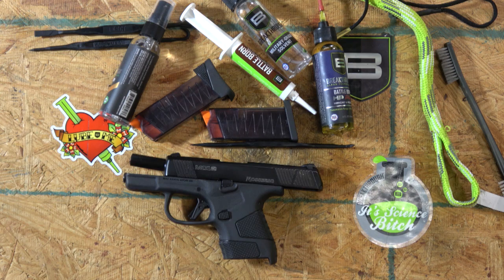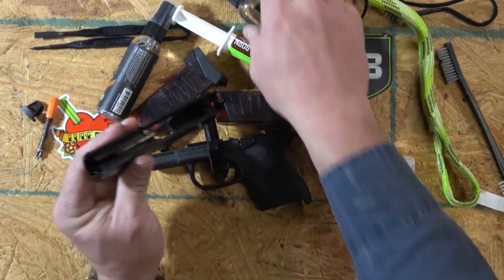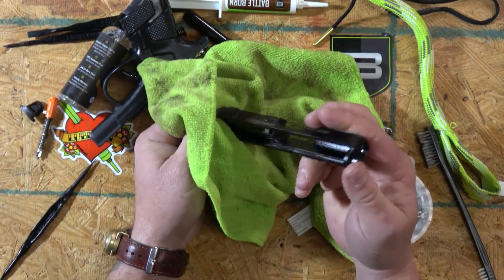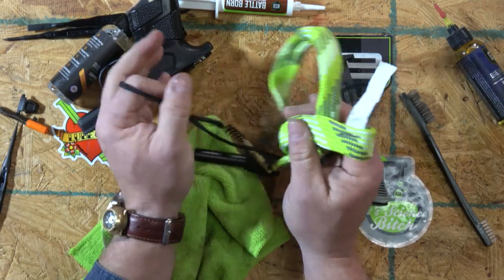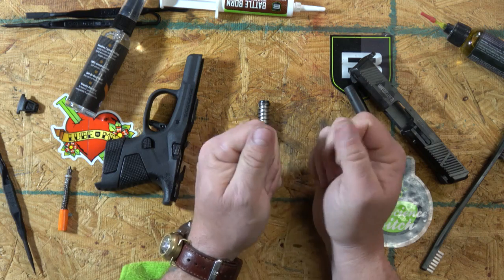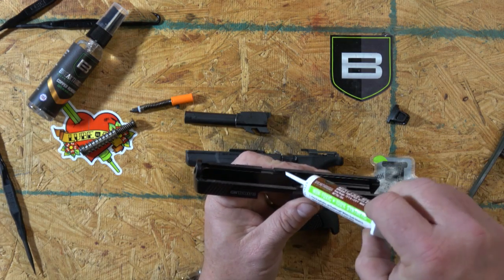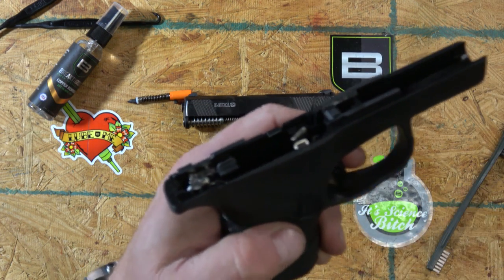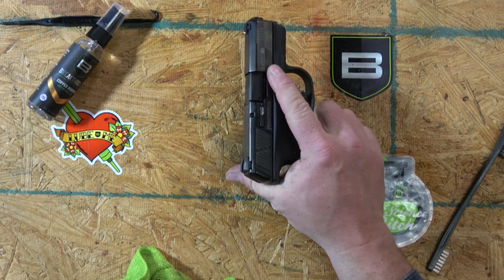How to Clean a Mossberg MC1